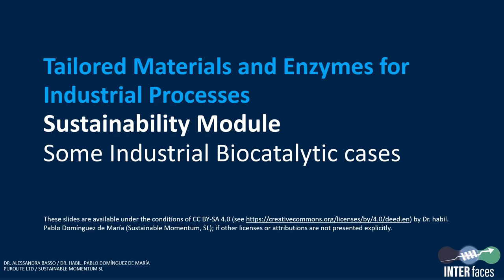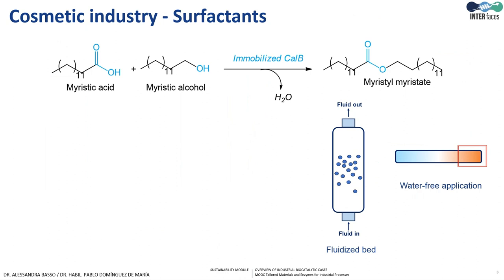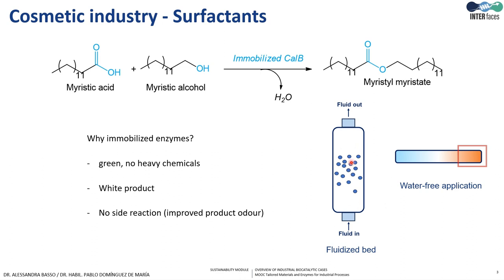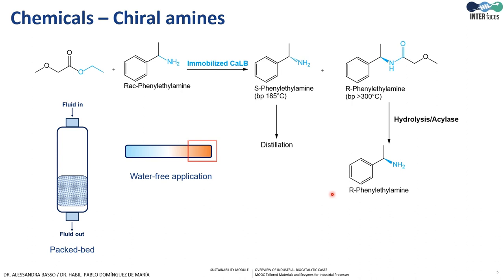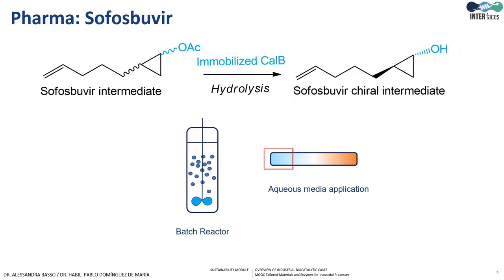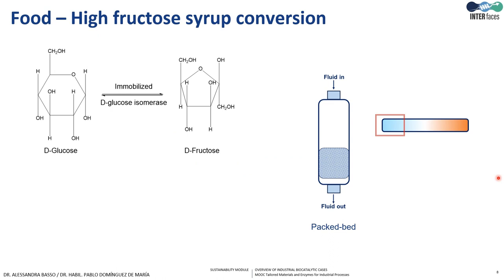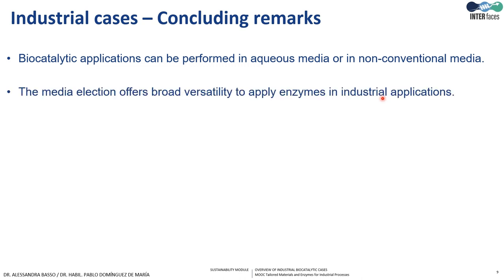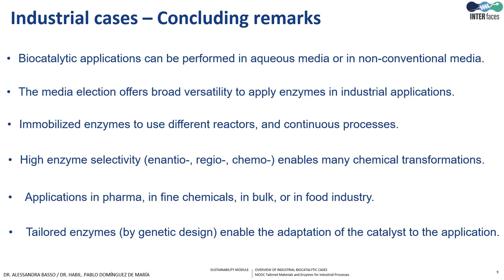Some industrial biocatalytic cases | iMooX.at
This is a video of the course "Tailored Materials and Enzymes for Industrial Processes – Sustainability Module"

The course consists of 6 units. The time required for the course was estimated at 1 hour per unit. This MOOC focusses on how biocatalysis can be implemented at industrial scale, and will show how enzymatic solutions can become environmentally-friendly and industrially relevant at the same time.

You can find the full playlist for the course here: Tailored Materials and Enzymes for Industrial Processes – Sustainability Module | MOOC on iMooX.at